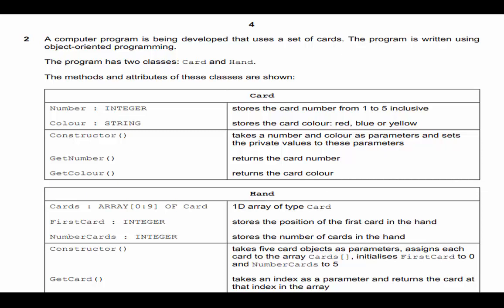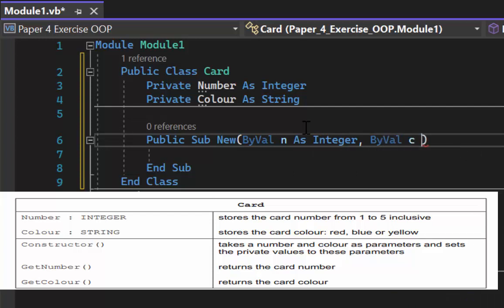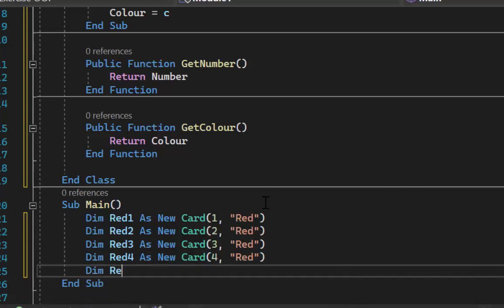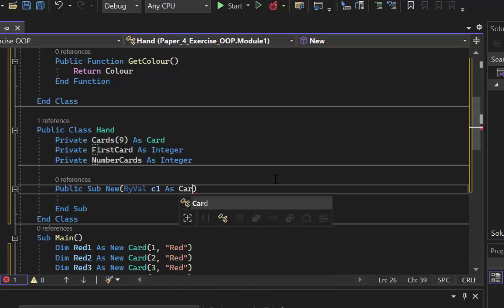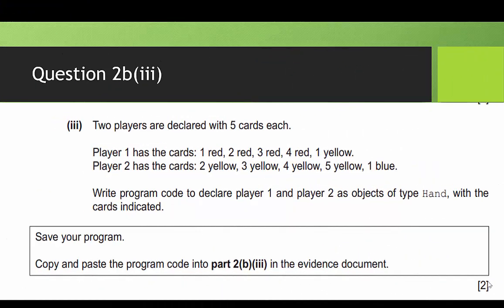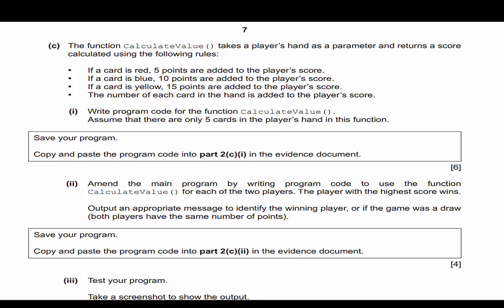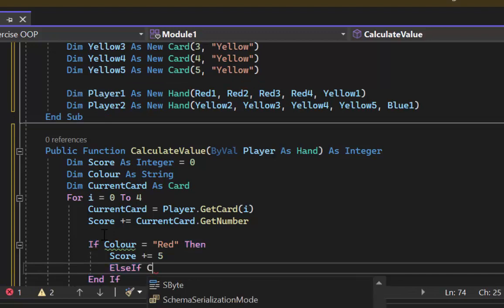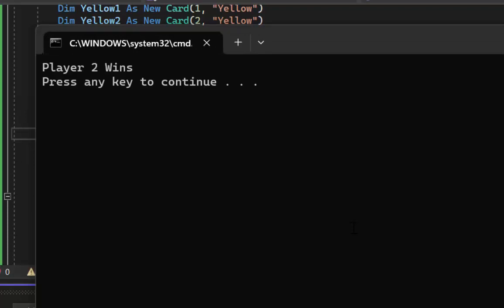Computer Science 918 Paper 4 OOP Exam Question Walkthrough(Another One)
In this video we take a look at another Paper 4 (Computer Science 9618) Exam Question that focuses on Object Oriented Programming! Join us as we sharpen our skills and prepare for those upcoming international exams! If you have a question or comment please feel free to post it below, I read them all!